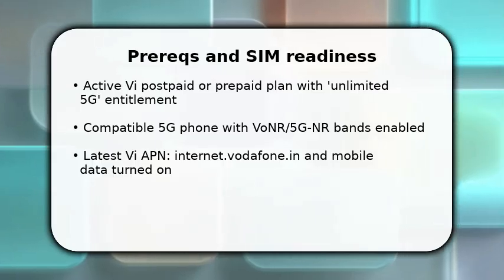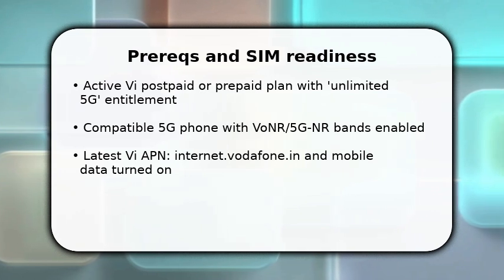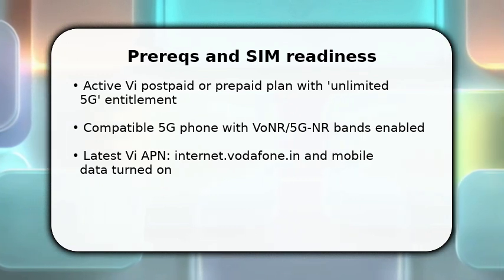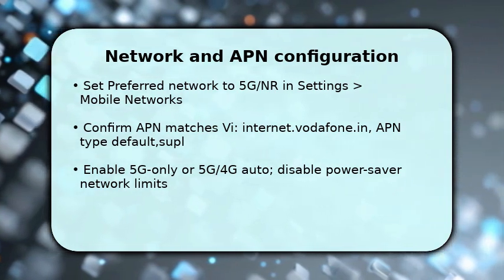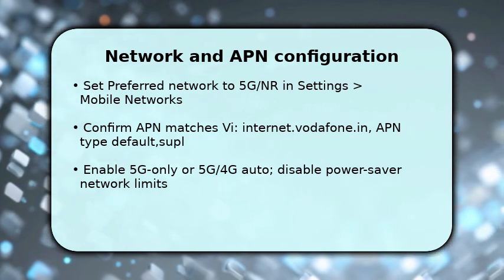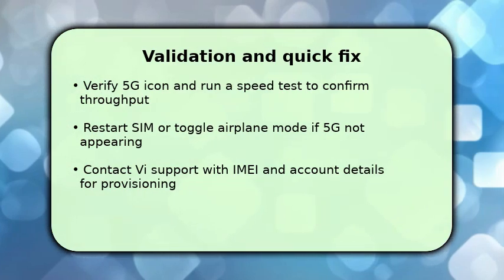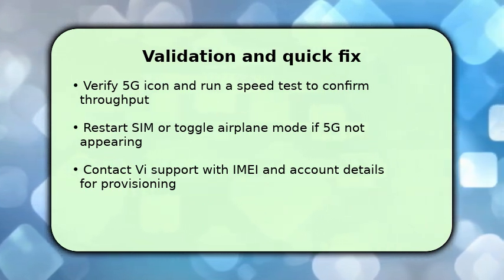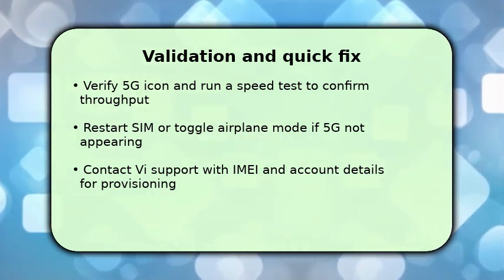How to Use 5g Unlimited Data in Vi (easy Method)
Discover the straightforward steps to activate and use unlimited data on your Vi device with 5G connectivity. This video guides you through enabling features, optimizing performance, and troubleshooting common issues for a seamless experience.